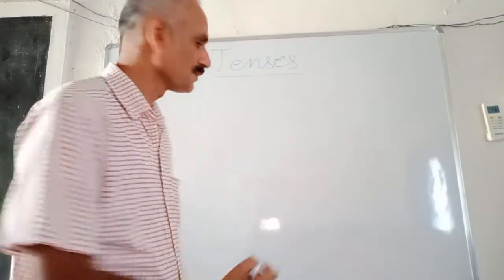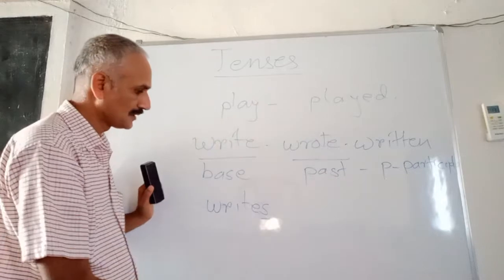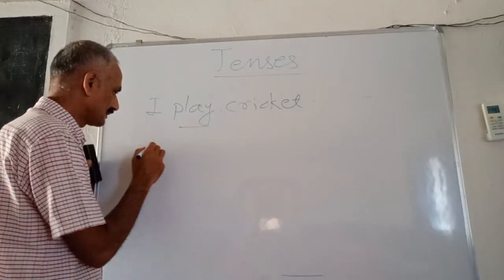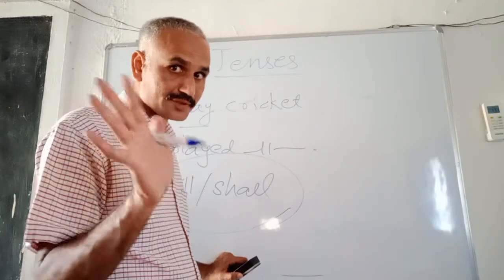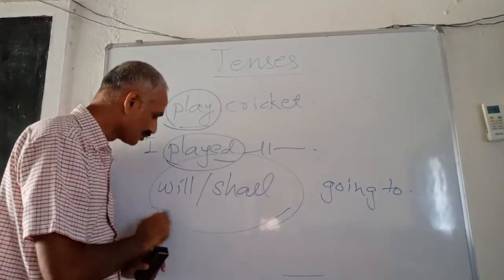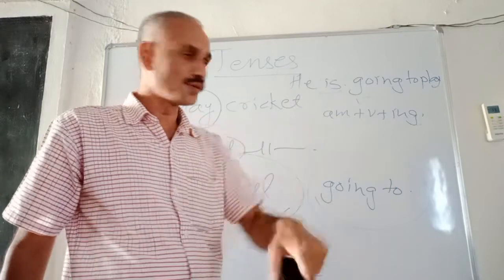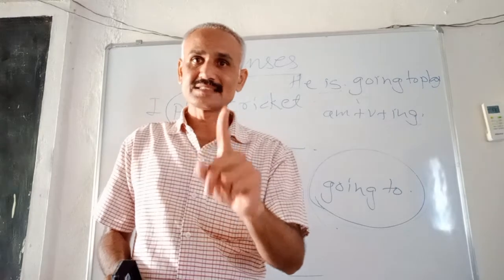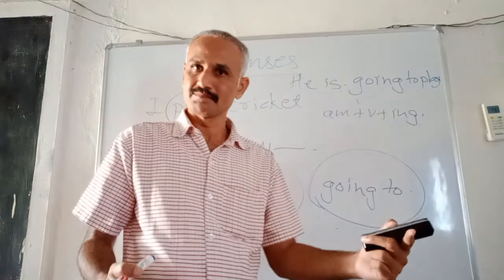Tenses -why and what